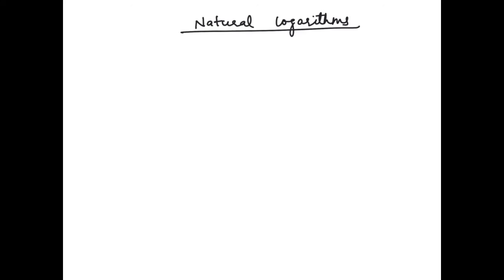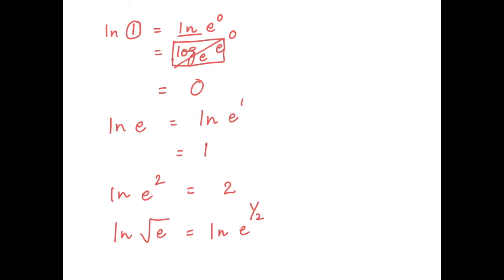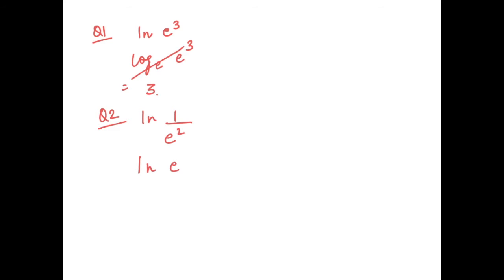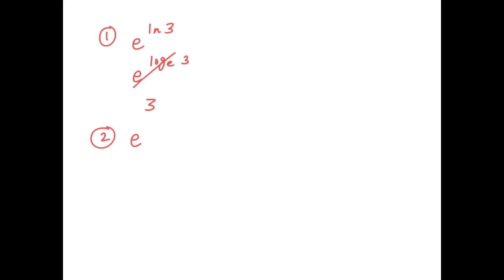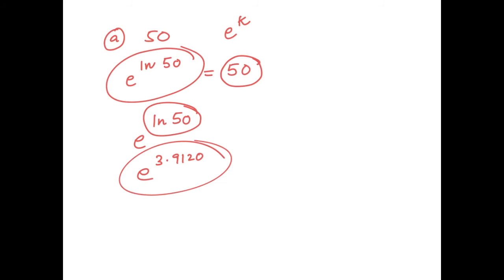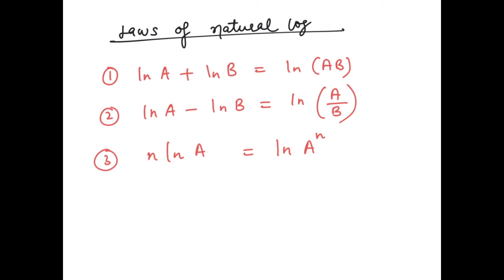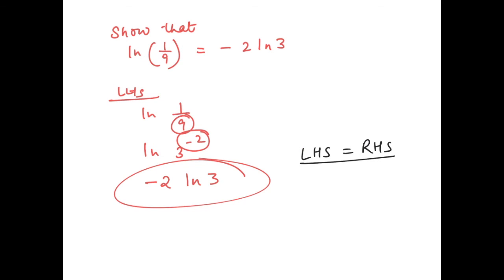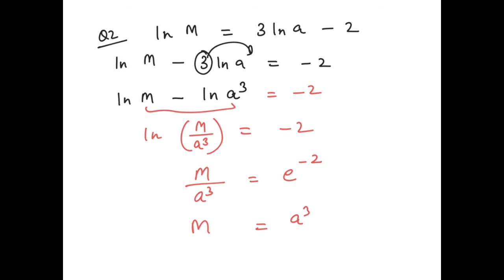Logarithms | Natural log | Log in base 'e' | Easy way to learn | Questions | Video (3)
Hi mathematicians!

In this video, learn about Natural logarithms and practice questions related to the topic!